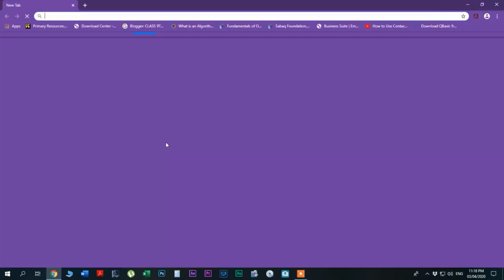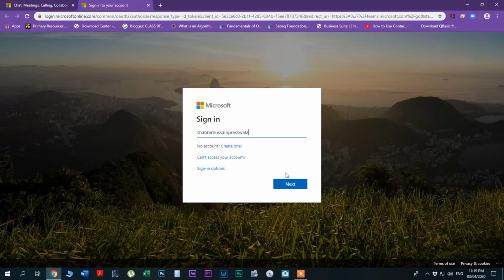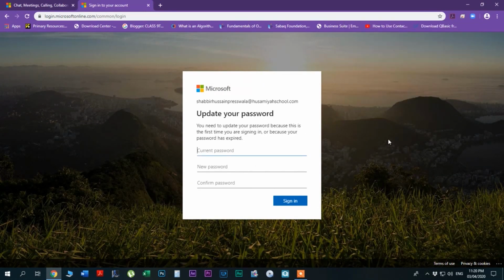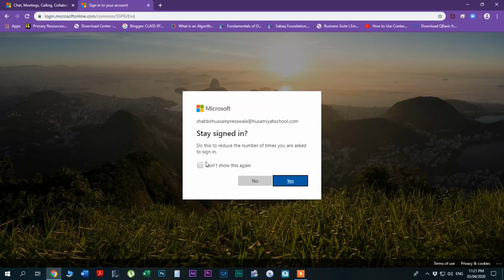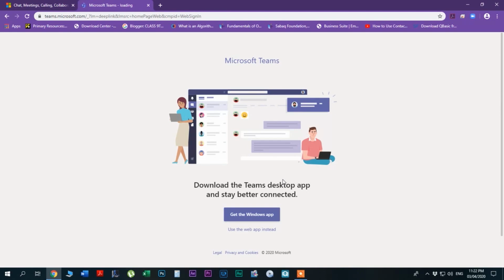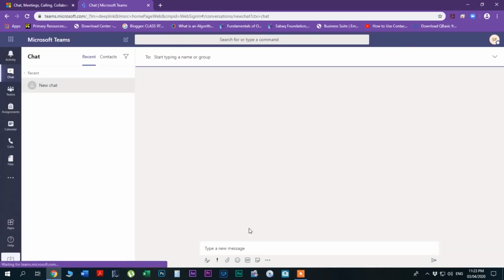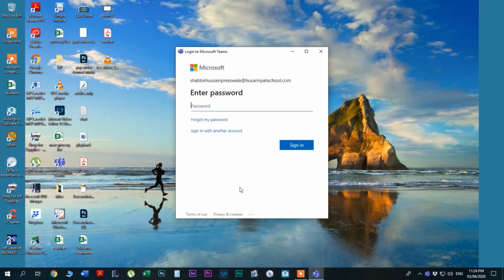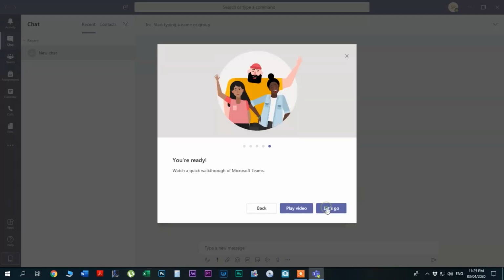Microsoft Teams Tutorial No. 1 How to login